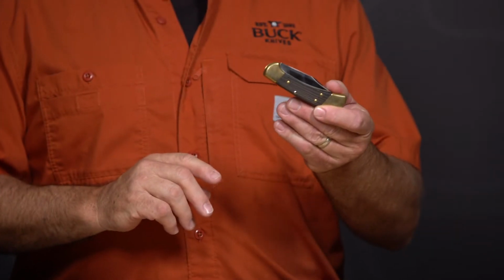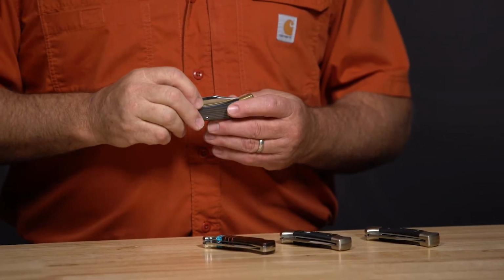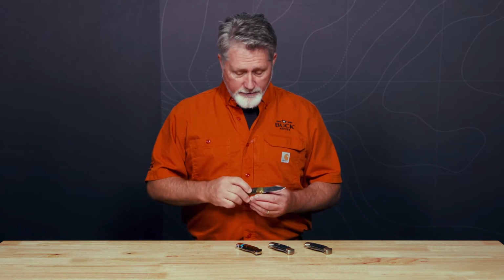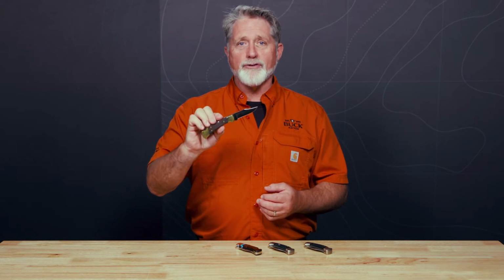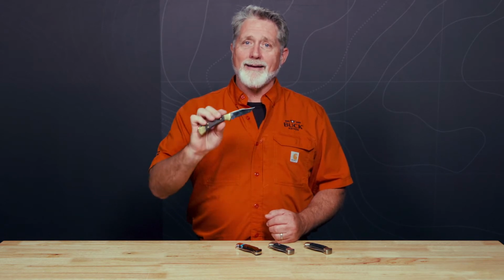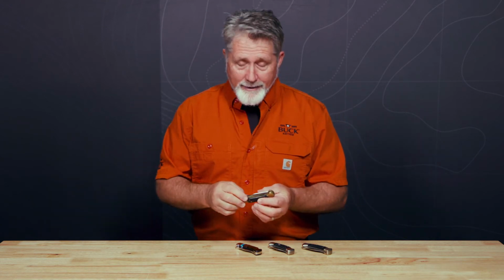Buck Knives Ranger 112 Overview | SCHEELS